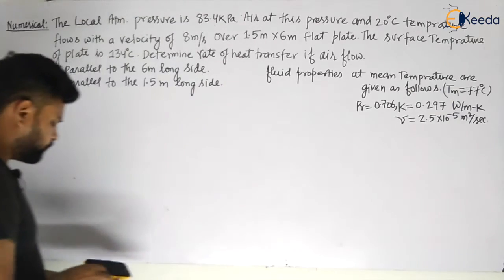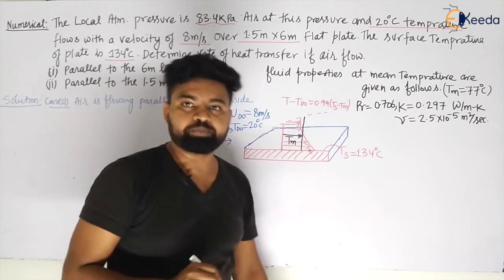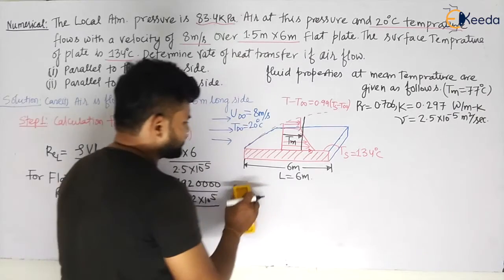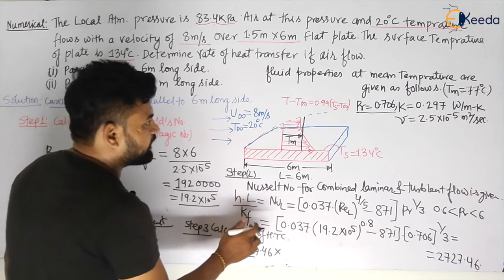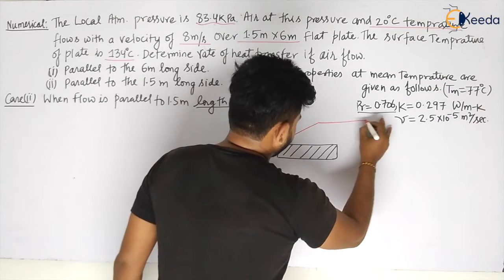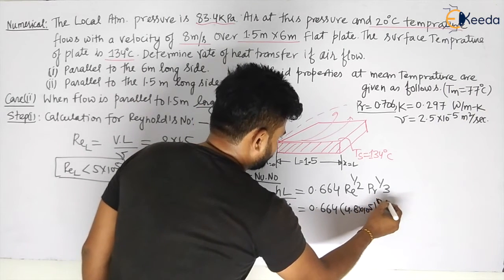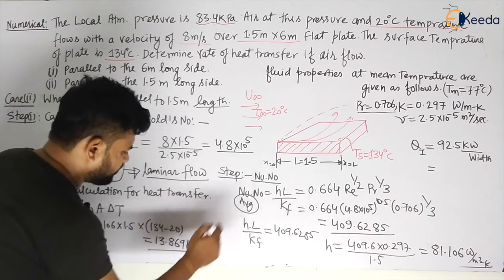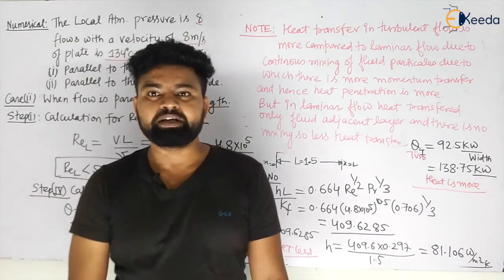Numerical 3: Flow over flat plate in parallel | External Forced Convection Heat Transfer | GATE ME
Welcome to another insightful session on External Forced Convection Heat Transfer! In this Numerical 3, we delve into the fascinating realm of Flow over a flat plate in parallel. This topic is crucial for GATE ME aspirants. Join us as we break down complex concepts into easily understandable steps. Follow along as we solve practical problems, enhancing your understanding of heat transfer phenomena. Don't miss out on this invaluable learning opportunity! Let's excel together in mechanical engineering studies!

Happy Learning.